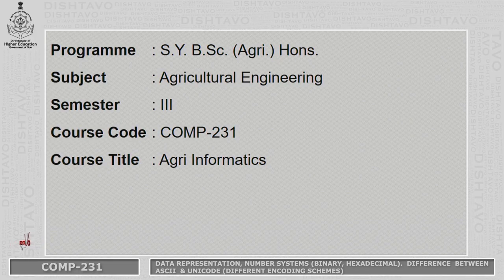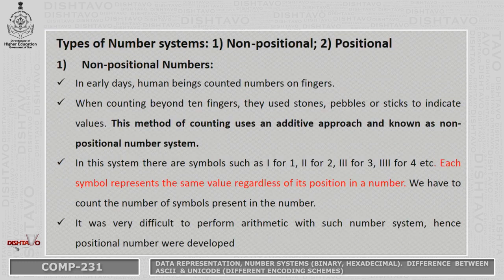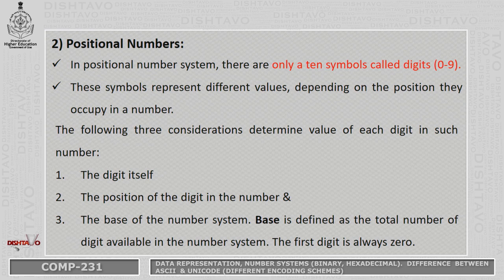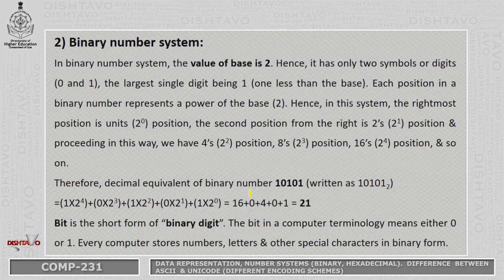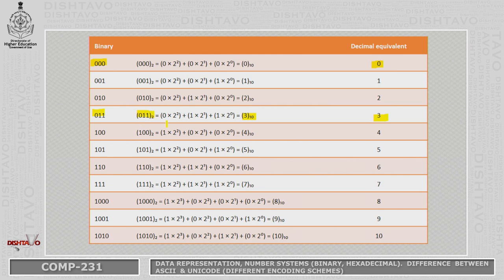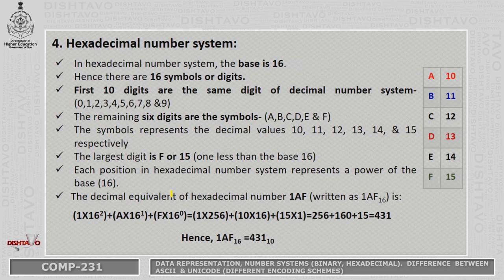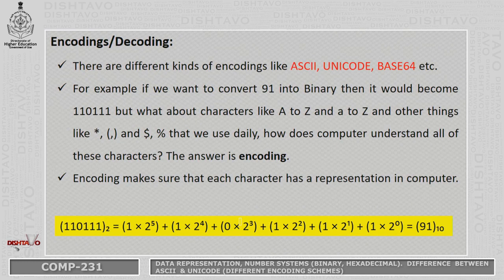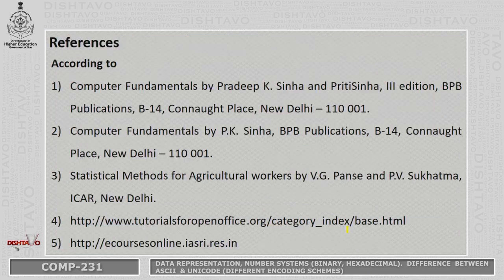Difference between ASCII & UNICODE Different Encoding Schemes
Data representation
Number systems (Binary, Hexadecimal)